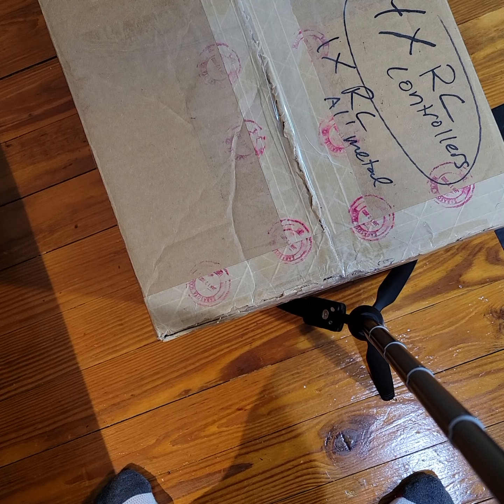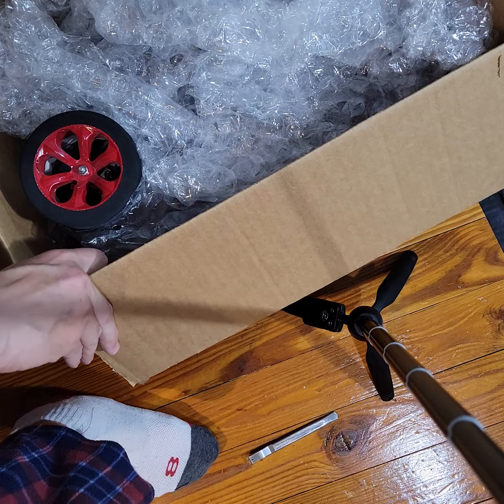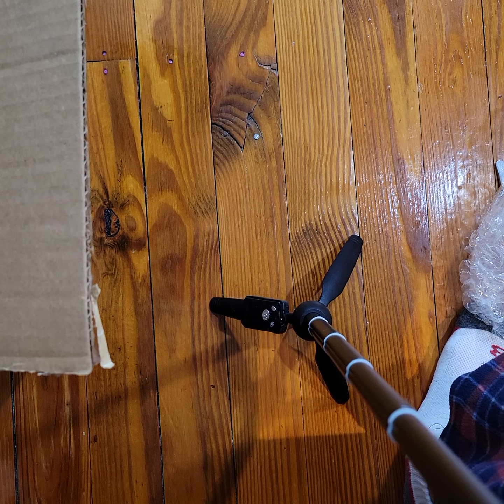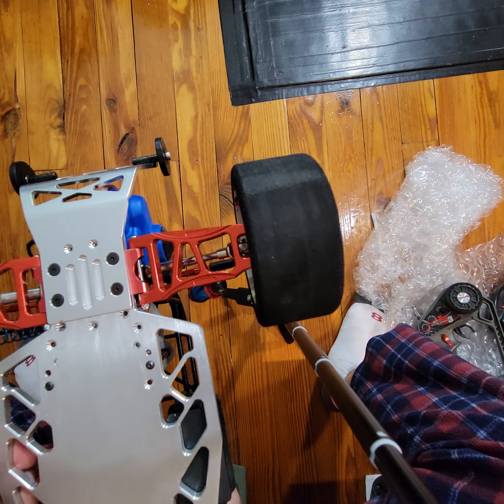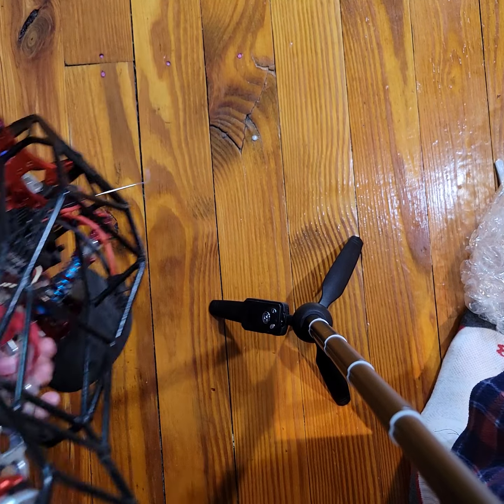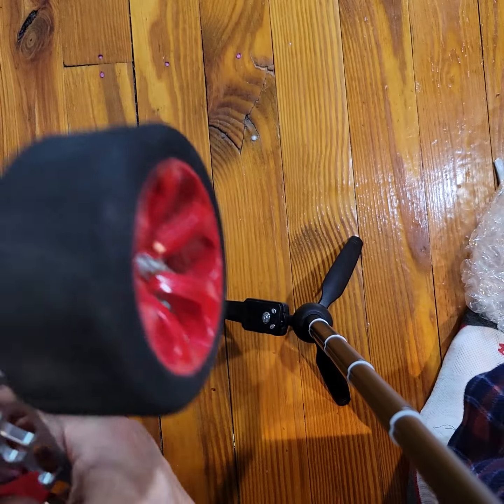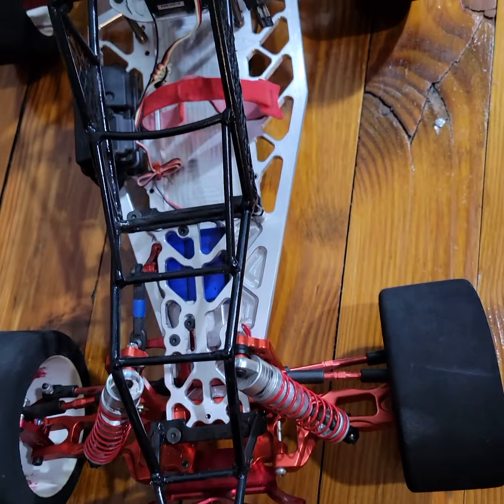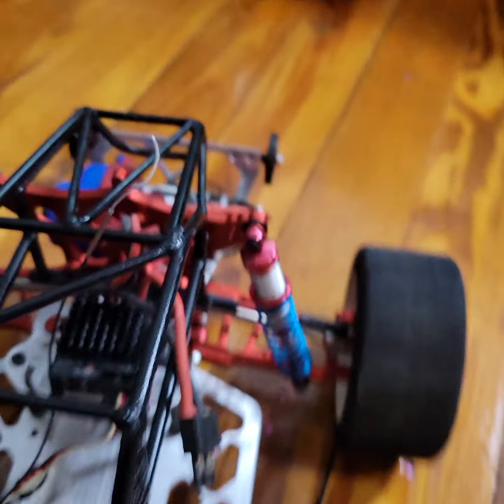ONE OF MY MOST CRAZY 1:10 SCALE TRAXXAS RUSTLER RC FULL ALUMINUM UPGRADES RADIO CONTROL BUGGY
there is one on ebay , not as nice for $1000 ... i guess i would put this at $1500 ... roll cage, foam tires, wheelie bar ... AND I NEVER RAN IT ... basically brand new